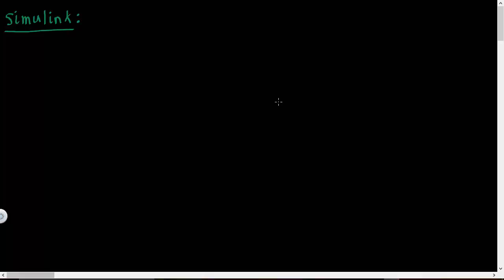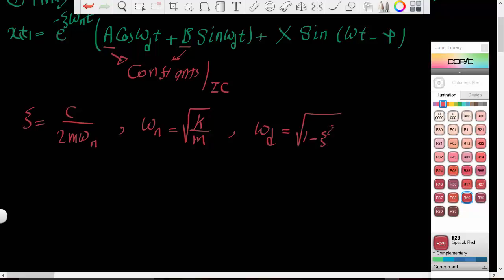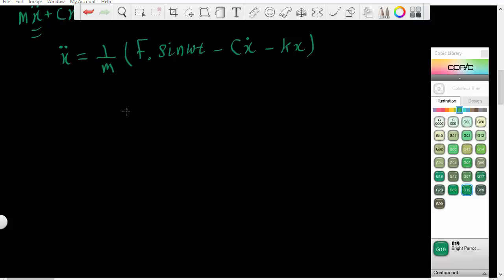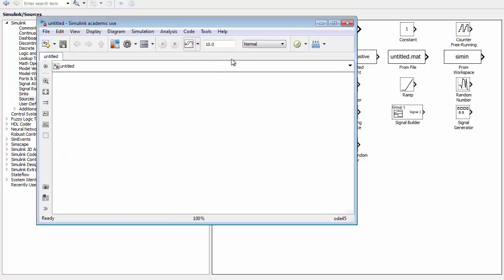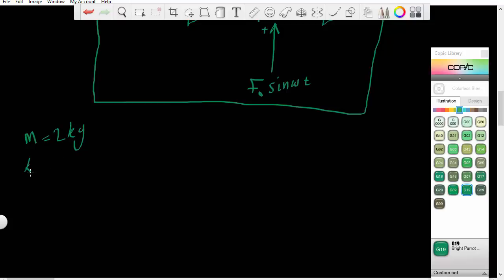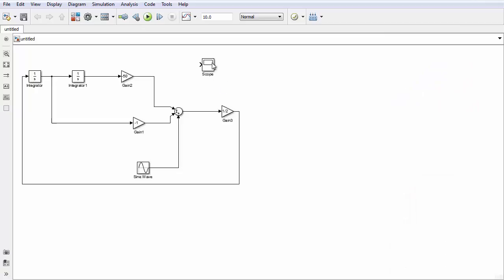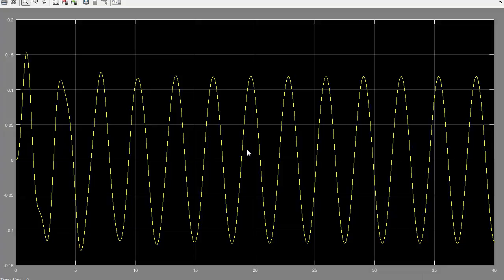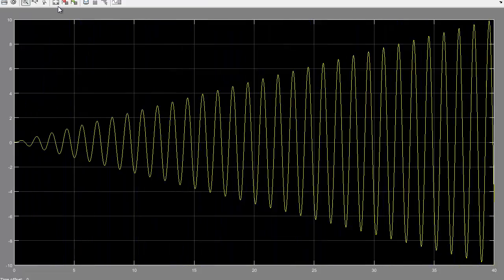Get Started with Simulink